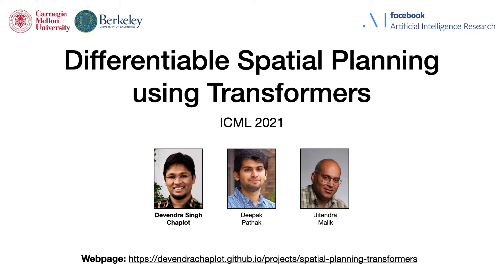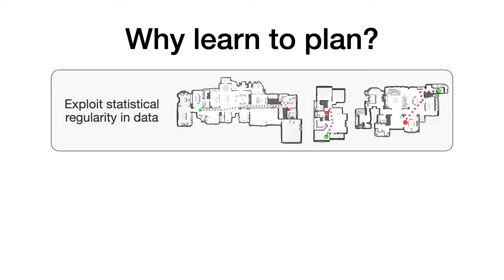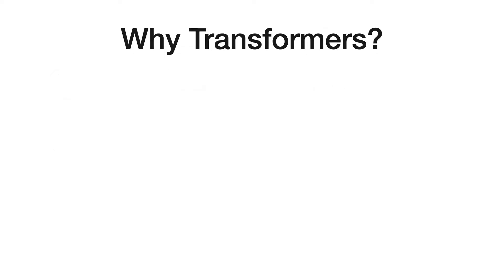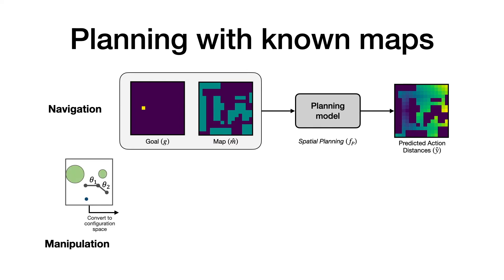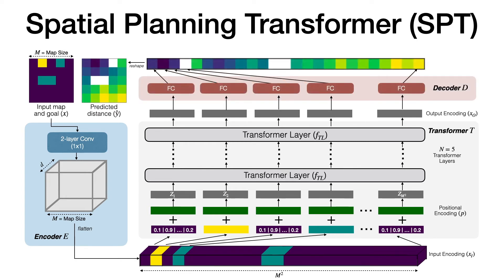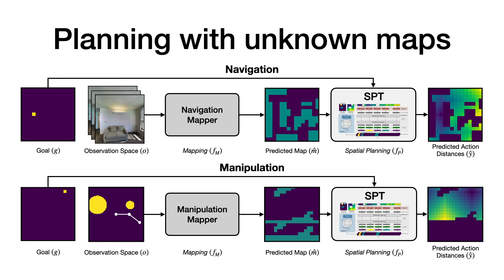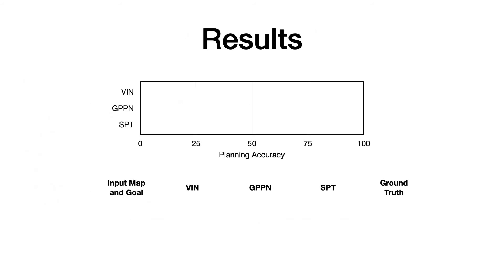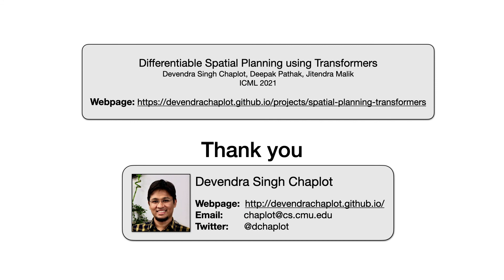Differentiable Spatial Planning using Transformers (ICML 2021)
Short presentation for the ICML-2021 paper, "Differentiable Spatial Planning using Transformers".